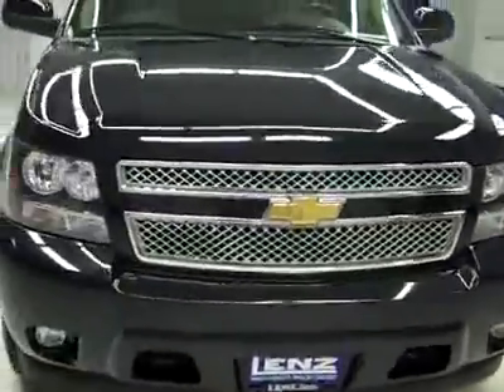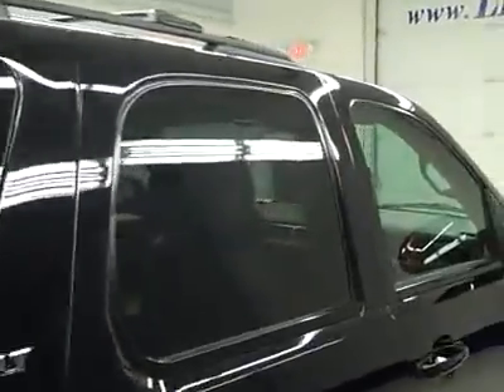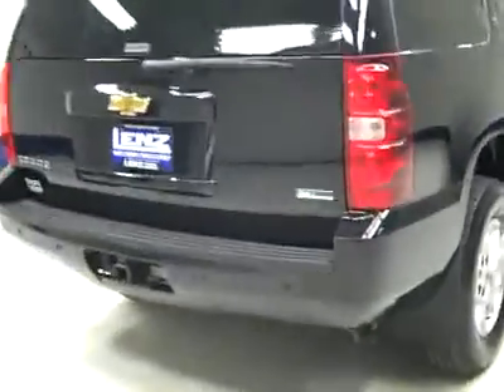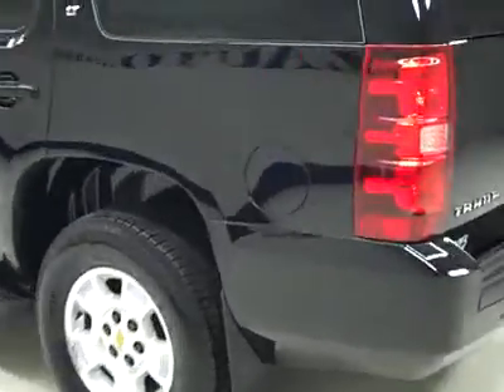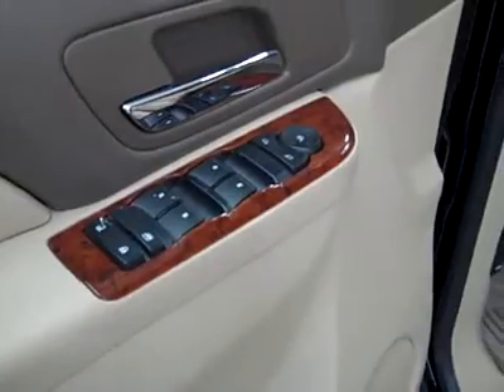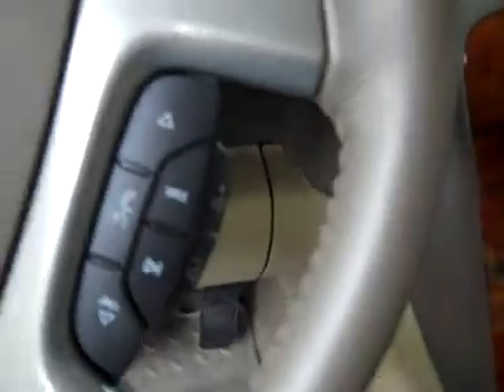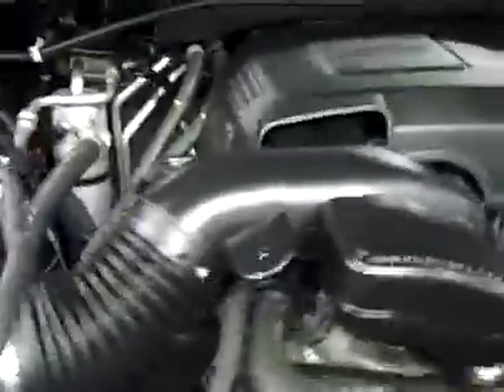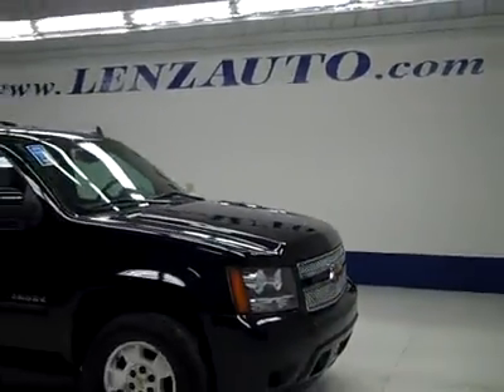2010 Chevrolet Tahoe LT-2ND BENCH-THIRD-LEATHER-BOSE-4WD-8 PASS - K202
2010 CHEVROLET TAHOE Fond Du Lac, WI
Stock

536 S. Seymour St.

WATCH A FULL VIDEO OF THIS TAHOE K2021K! CLEAN CARFAX! 5.3 LITER V8 ENGINE WITH ACTIVE FUEL MANAGEMENT, E85 FLEX FUEL VEHICLE ETHANOL FFV, LT PACKAGE 1LT, SIX SPEED AUTOMATIC TRANSMISSION WITH OPTIONAL MANUAL TAP SHIFT, TURN DIAL 4X4 FOUR WHEEL DRIVE, DUAL POWER HEATED SEATS, TAN LEATHER SEATS BUCKETS, 2ND ROW BENCH SEATING, 3RD ROW SEATS BENCH SEATING, 8 PASSENGER EIGHT, STABILITRAK, ONSTAR, XM SATELLITE RADIO CAPABILITIES, TOWING PACKAGE(RECEIVER HITCH, WIRING, & TRANSMISSION COOLER), 3.42 GEARS WITH LIMITED SLIP DIFFERENTIAL, POWER MIRRORS, RUNNING BOARDS, GOODYEAR WRANGLER HP P265/70 R17 TIRES, FACTORY ALLOY RIMS, KEYLESS ENTRY WITH FACTORY REMOTE START, CD PLAYER, BOSE SOUND SYSTEM, REAR AIR AND AUDIO CONTROLS, MANUAL RAISE REAR GATE AND GLASS, POWER PEDALS, SIDE WINDOW BUILT IN ANTENNA, SIDE AIRBAGS CURTAIN AIR BAGS, REVERSE SENSORS, MULTI-FUNCTION STEERING WHEEL, DRIVER INFORMATION CENTER, L.A.T.C.H. CHILD SAFETY SYSTEM, DUAL CLIMATE CONTROL, REAR WINDOW DEFROSTER, COMPASS/TEMPERATURE/MILEAGE DISPLAY, TINTED WINDOWS, FOG LIGHTS, WOODGRAIN DASH AND DOOR TRIM, ROOF RACK, AIR, CRUISE CONTROL, TILT, POWER LOCKS, POWER WINDOWS, FACTORY BUMPER TO BUMPER WARRANTY UNTIL 36,000 MILES! FACTORY POWERTRAIN LIMITED WARRANTY UNTIL 100,000 MILES! THIS TAHOE IS ELIGIBLE FOR A 100,000 MILE PARTS AND SERVICE AGREEMENT! CLEAN CARFAX! VERY VERY CLEAN INSIDE AND OUT! RUNS AND DRIVES EXCELLENT! THIS IS ONE OF THE SHARPEST AND FULLY LOADED 2010 CHEVROLET TAHOE LT1 EIGHT PASSENGER SUVS YOU WILL FIND ANYWHERE! DON'T HESITATE ON THIS ONE! MAKE YOUR MOVE BEFORE THIS SUPER CLEAN 4WD IS GONE! 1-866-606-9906. VIEW OUR COMPLETE INVENTORY OF AROUND 500 VEHICLES . ***If you are looking for financing Lenz Truck Center can help!  We have on the spot financing! Bad Credit or Good we will work with your 17 banks to get you approved and for a great rate! If you live far away or close to us we make it our promise to make sure you are a happy customer before, during, and after the sale! Lenz Truck Center has been in business and family owned for 25 years! With a new generation taking over we plan on making this the place you and your children buy their next vehicle! Lenz Truck Center is the country's fastest growing dealership!  Lenz Truck Center has grown from about a 40 vehicle inventory in 1999 to over 400 today!  Our selection is unmatched in the industry with more high quality used diesel trucks than anyone in the Midwest. All here in Fond du Lac, Wi!  All of our vehicles are Lenz Certified and ready to be delivered!  All prices are plus any applicable state taxes and service fees.  We will do our best to keep all information current and accurate, however the dealership should be contacted for final pricing and availability.